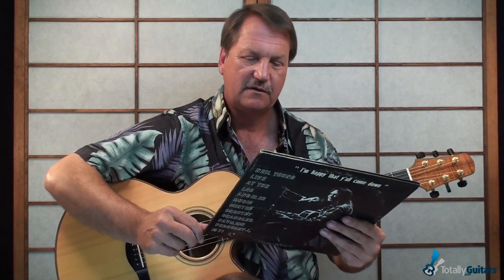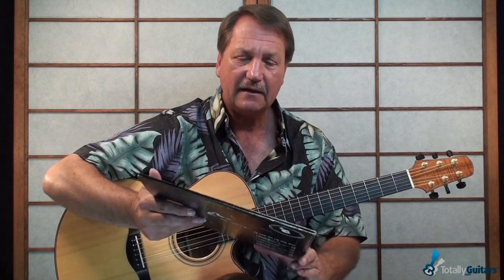Tell Me Why by Neil Young - Acoustic Guitar Lesson Preview from Totally Guitars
Tell Me Why is one of Neil Young’s typical country/bluegrass strumming songs. It was the first track on his After The Goldrush album, which also featured Southern Man. This lesson goes over the chord progression and some of the variations and embellishments that Neil Young commonly uses.